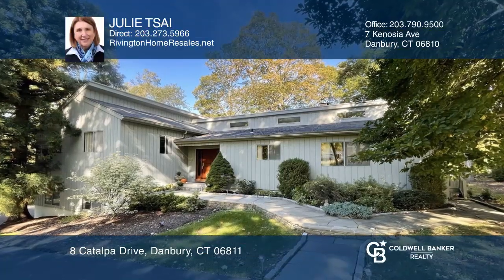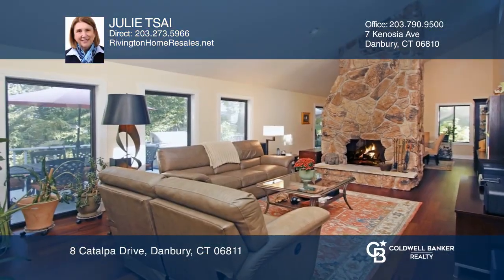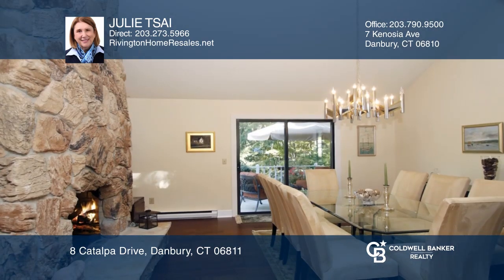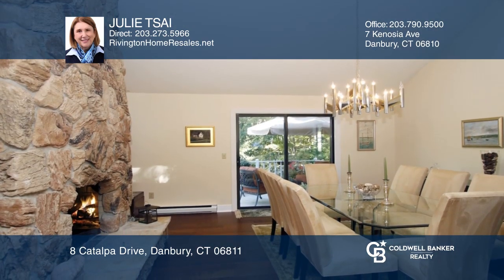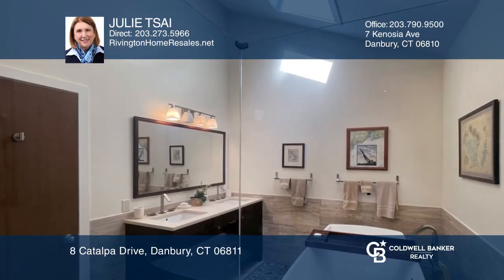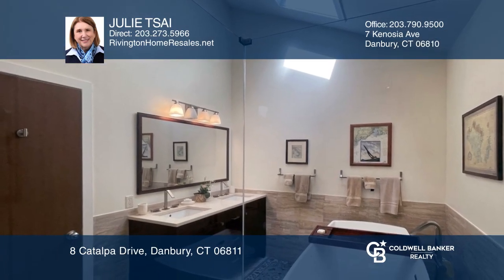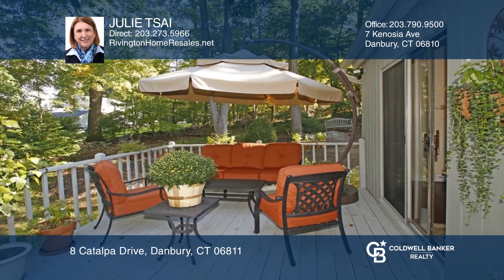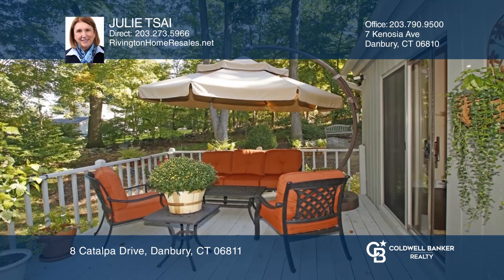8 Catalpa Drive Danbury, CT | ColdwellBankerHomes.com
8 Catalpa Drive, Danbury, CT

Feel the peacefulness and the serenity as you approach your home. This beautifully renovated contemporary split-level home has four bedrooms and two and one-half baths. The main floor features an eat-in kitchen with granite counters, a granite-topped island, stainless steel appliances, a separate la